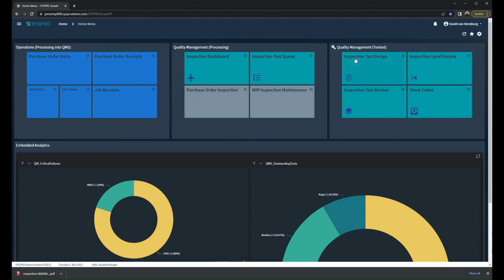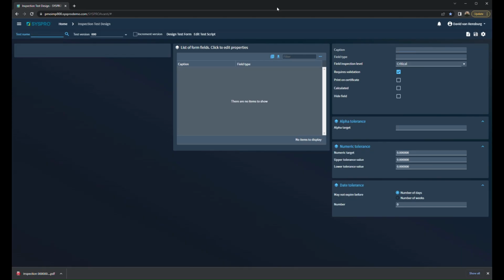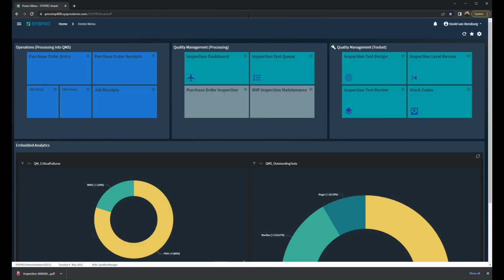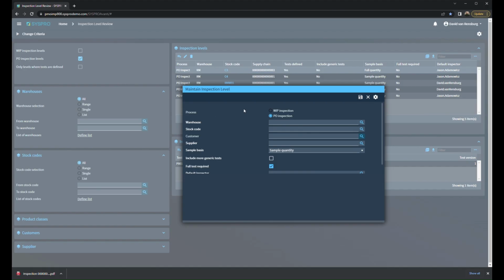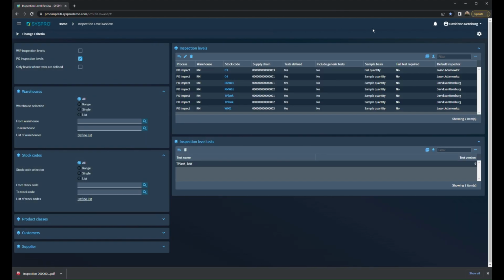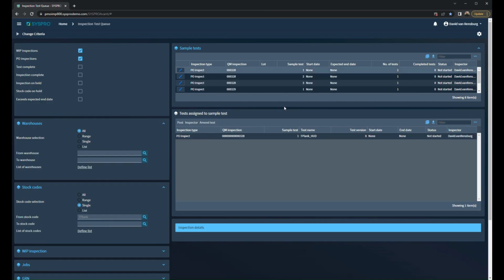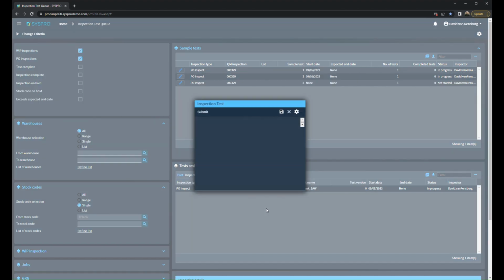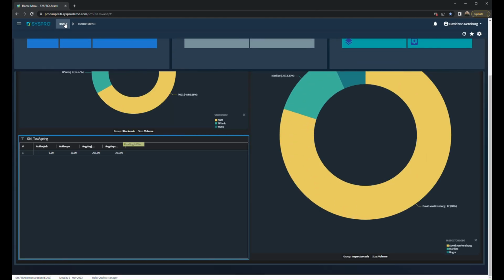Syspro | Quality Management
Move from manual quality checks to digitally controlled quality management with Syspro. This demo walks through setting up quality tests for the receiving warehouse, from designing inspection forms to tracking results in real time.

The module lets you assign criticality levels to different quality issues using ISO Acceptance Quality Limits standards, configure AQL settings per stock code and supplier, and track everything through a live inspection dashboard.

In this demo you'll see:
- Designing inspection forms and setting criticality levels for quality issues
- Configuring AQL standards by stock code and linking tests to suppliers
- Live receiving warehouse operations with the inspection dashboard and test queue
- Recording results and tracking pass/fail status in real time